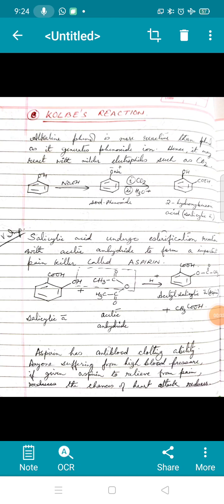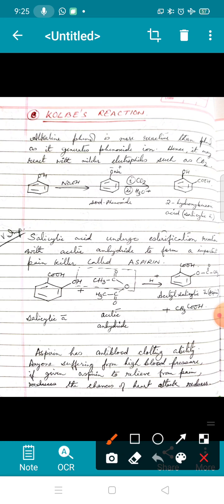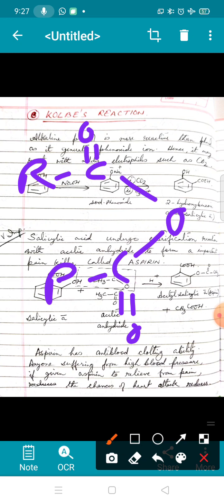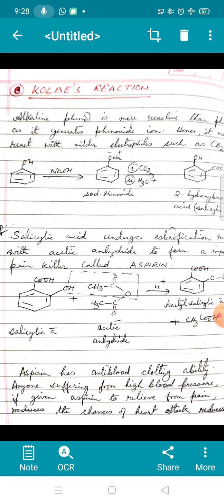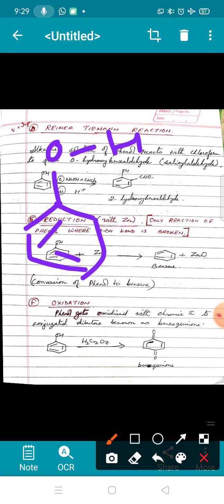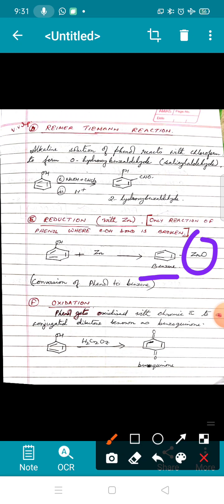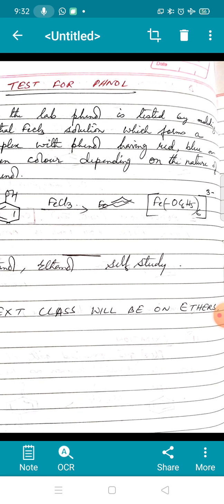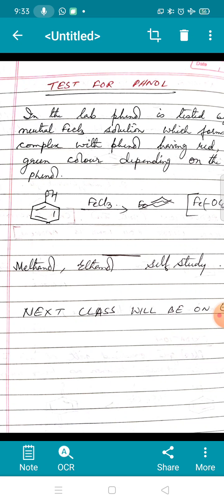alcohols phenols and ethers 7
properties of phenol 2